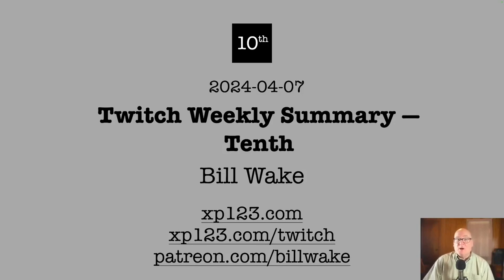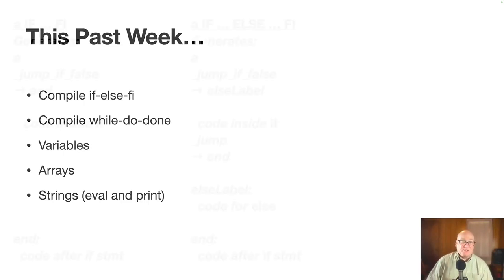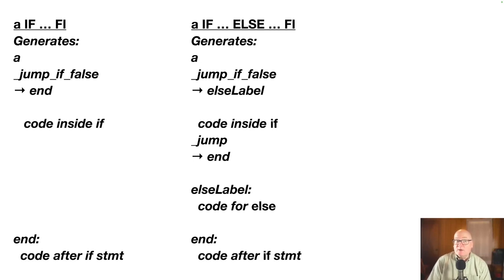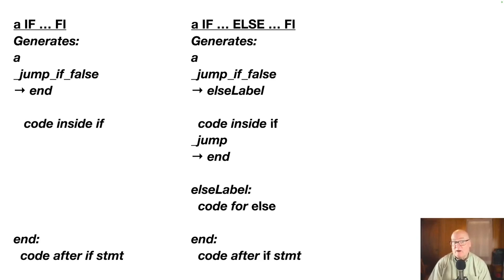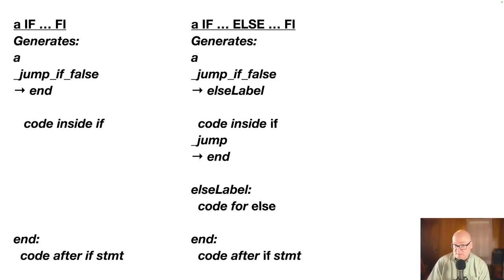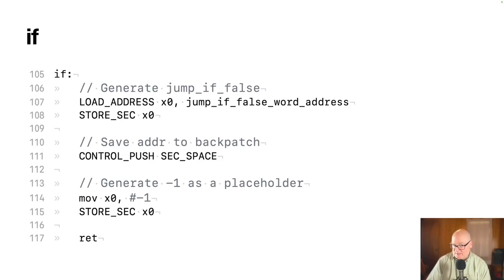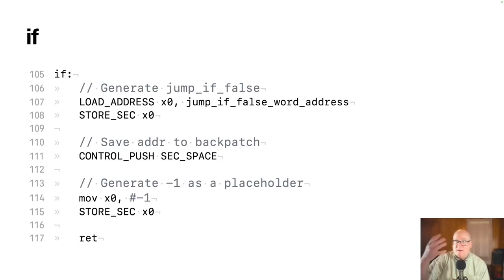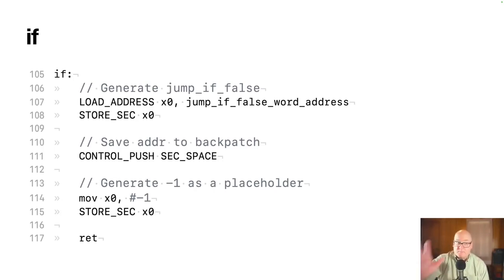2024 04 07 Summary - Tenth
Last week we worked on:
* Compiling if-else-fi
* Compiling while-do-done
* Variables
* Arrays
* Strings (eval and print)